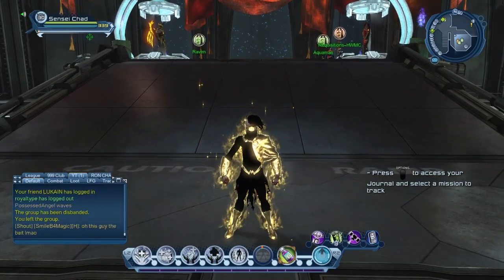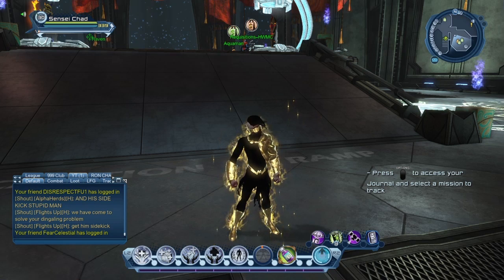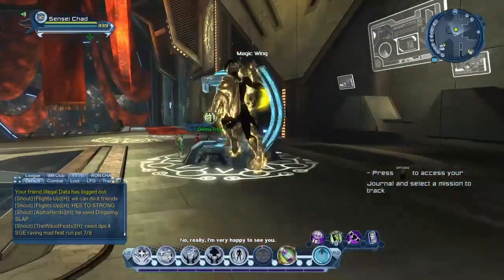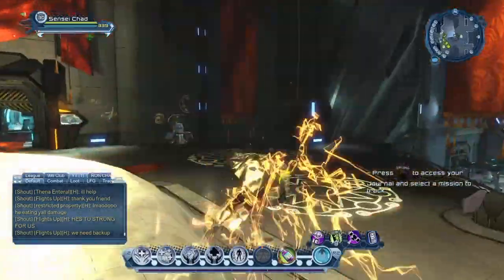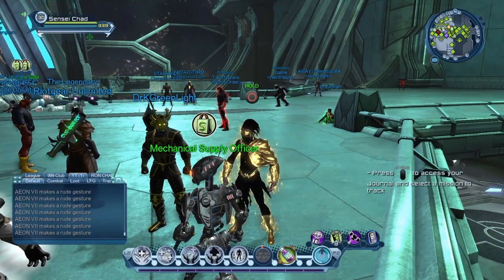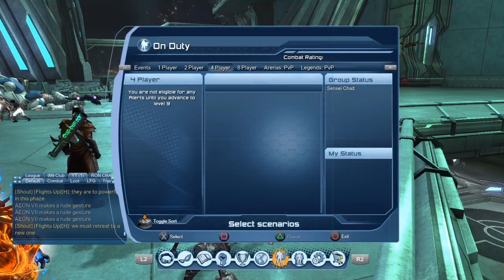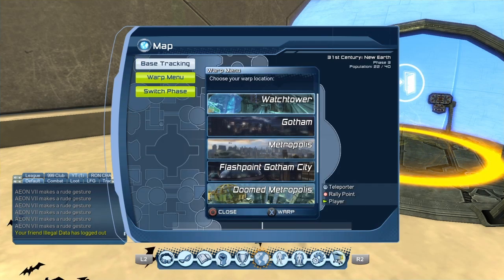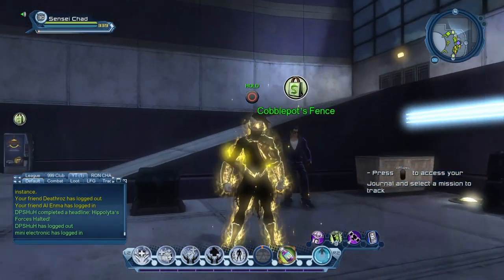DCUO *NEW* How To Reach MAX Level Fast (2021)